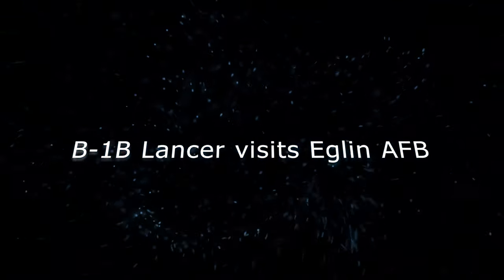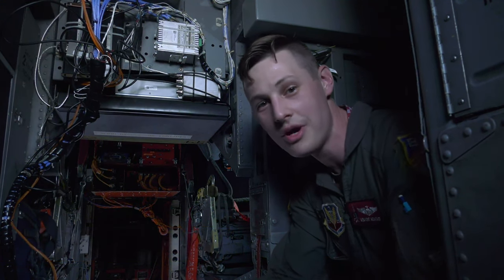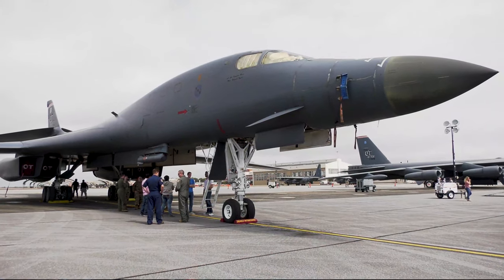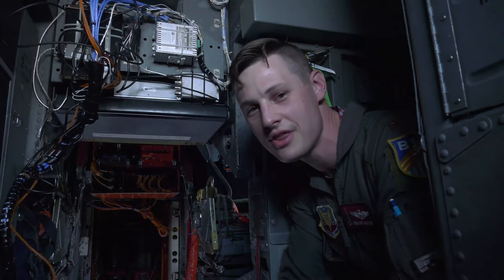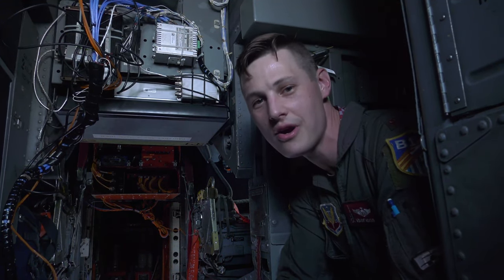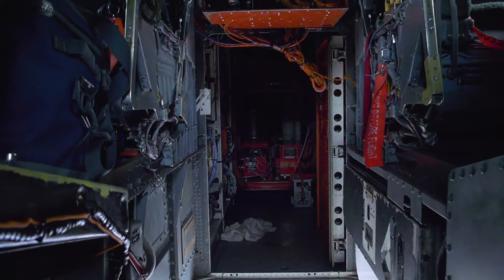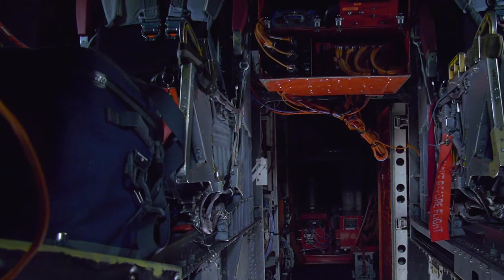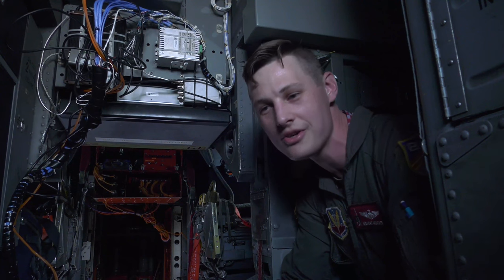B-1B Lancer works to test the suitability and sustainability of new software and hardware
Maj. Paul Homsher, 337th Test and Evaluation Squadron, Dyess Air Force Base, Texas, discusses how the B-1B Lancer works to test the suitability and sustainability of new software and hardware for the bomber to become more lethal and more survivable. (U.S. Air Force video/Jaime Bishopp and Jennifer Vollmer)

B-1 Lancer arrives to Eglin Air Force Base
EGLIN AIR FORCE BASE, FL, UNITED STATES
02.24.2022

Film Credits: Video by Jennifer Vollmer
96th Test Wing Public Affairs